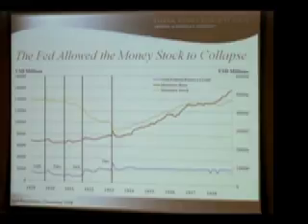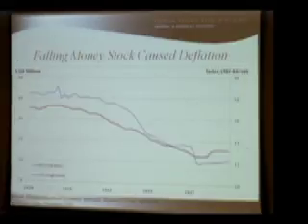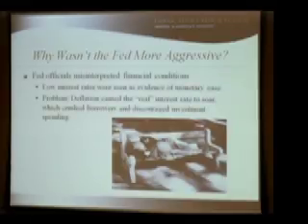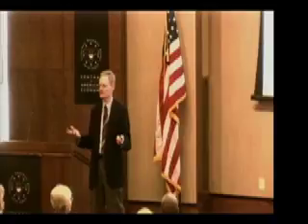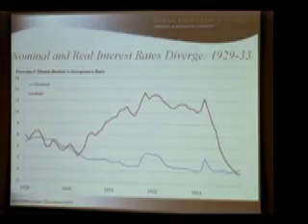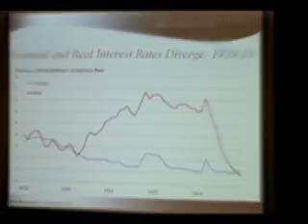Wheelock Part 5